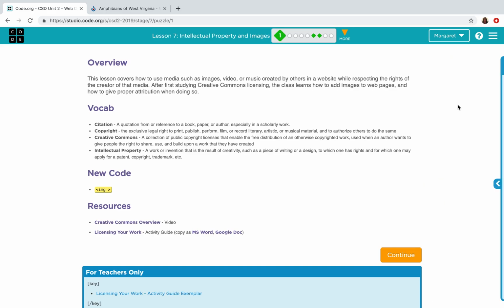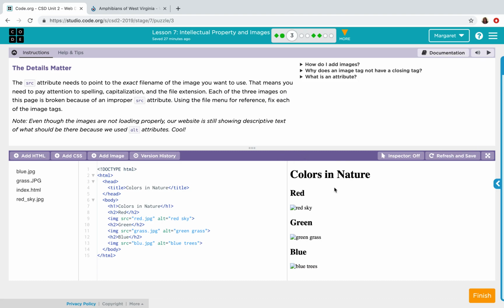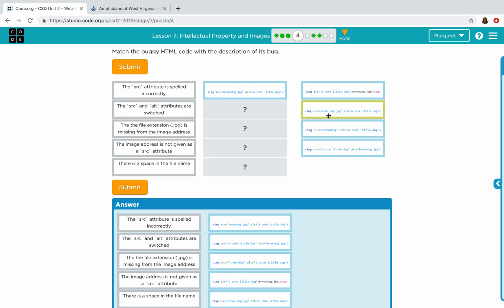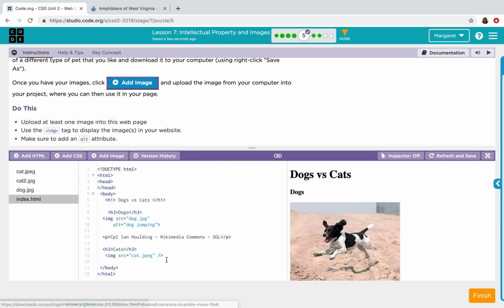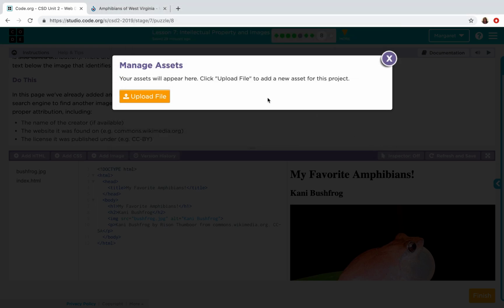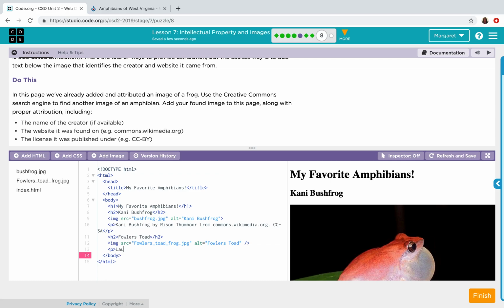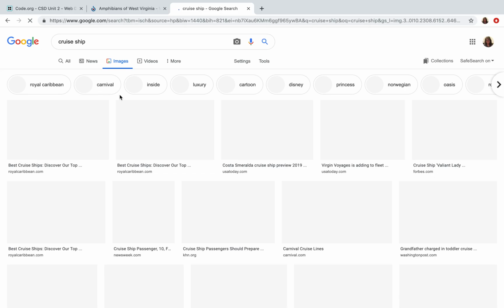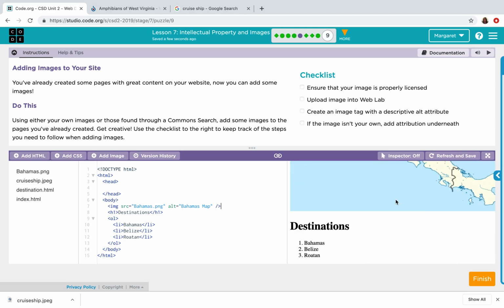CODE UNIT 2, LESSON 7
This is an instructional video on Code Unit 2, Lesson 7.